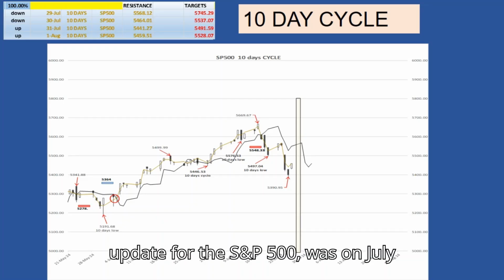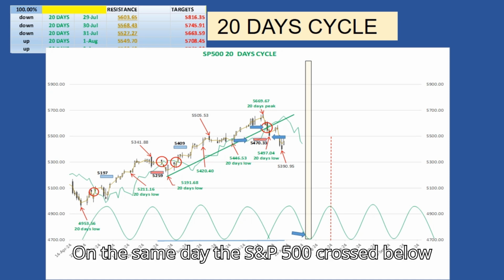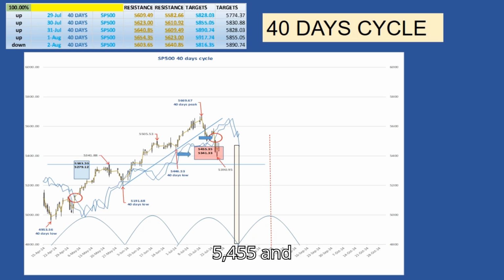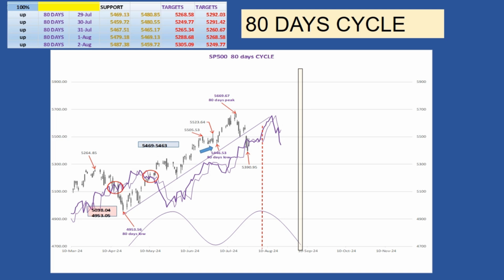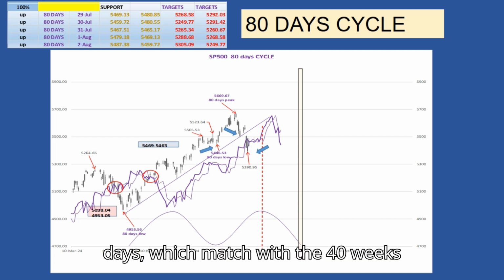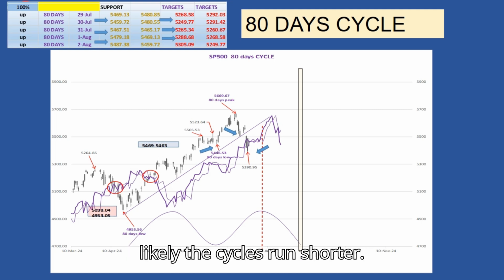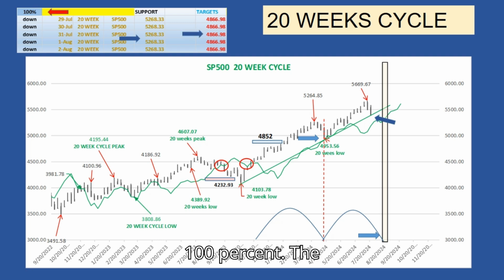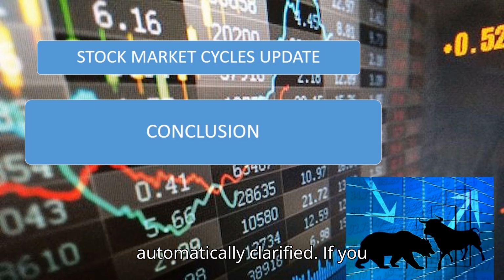No panic, what's next ? 4870 or 6000 for the S&P500,?, Weekly Update July/29/2024.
We are  in very interesting situation, because we have 2 options , where to place the 80 days cycle low.

The 10 days cycle
 ON wednesday july 17,the S&P500 crossed below his cycle line at 5,609 for a potential downside target at 5,548.
 The target have been meet very quickly the next day on july 18.
 The next 10 days low is expected to happen on Monday july 29.
 After the July 29, plus or minus 1 or 2 days,
 The S&P500 should rebound and cross his cycle line providing an upside target.
The success rate, since January 2024, for the 10 days cycle is 100%

On july 19, the S&P500 made the previous 20 days cycle low.
 The next low is expected on August 5.
  On the same day the market made his low, he crossed below his cycle line at 5,570,
 for a potential downside target at 5,470, 99,67 points or 1.79 % of potential profits.